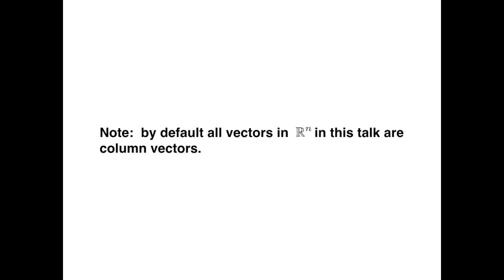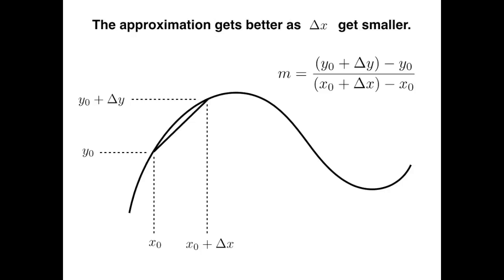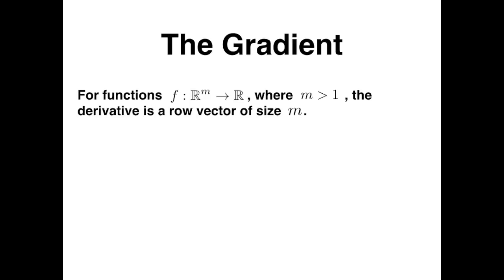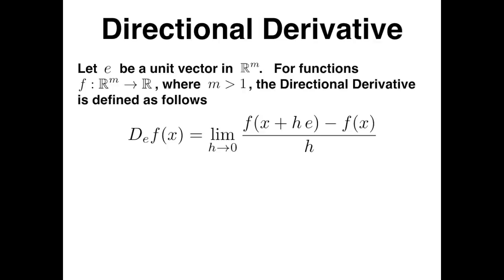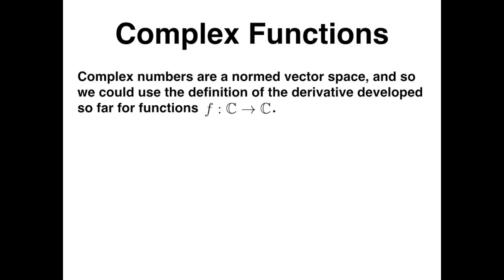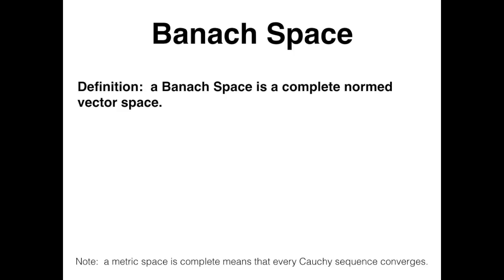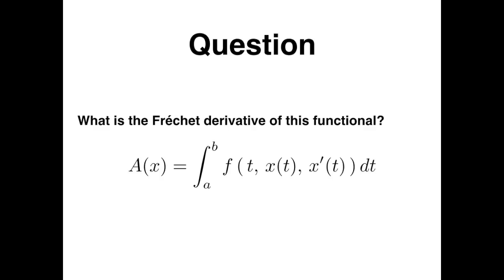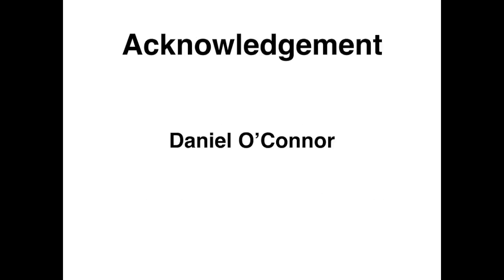The Derivative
This video presents a discussion of the derivative of several types of functions including functionals.

for other tutorials.